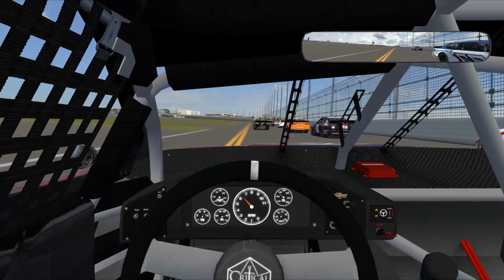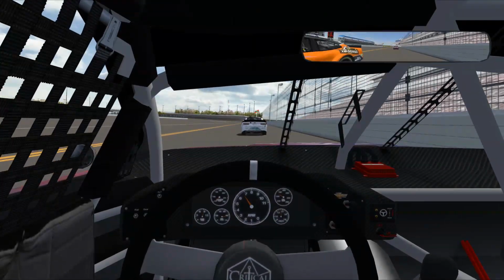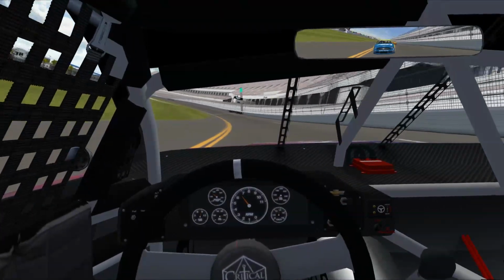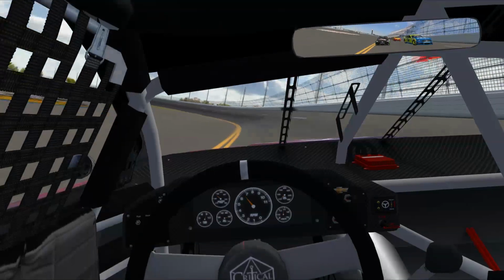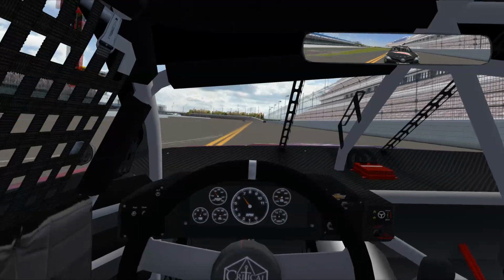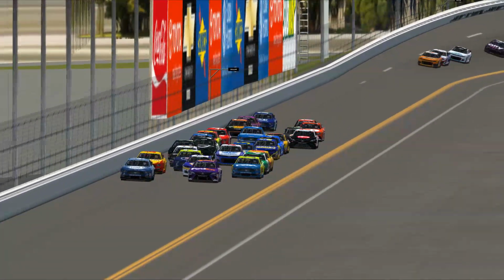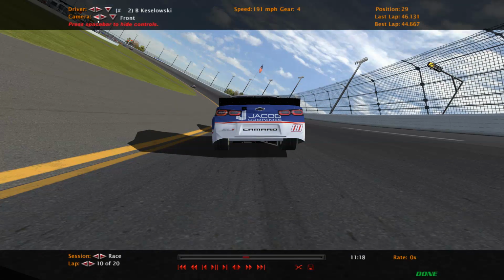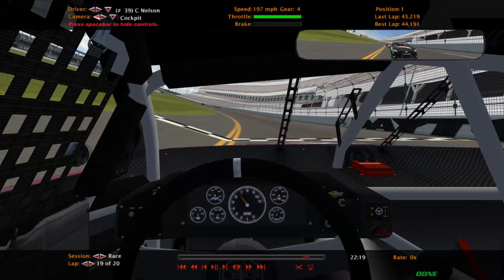2021 Daytona - NASCAR Racing 2003 Season: Cup 2019 Mod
NASCAR Racing 2003 Season: Cup 2019 Mod - 2021 Daytona

We do the 2021 season with the Cup 2019 mod!